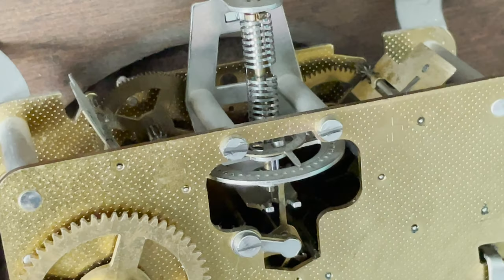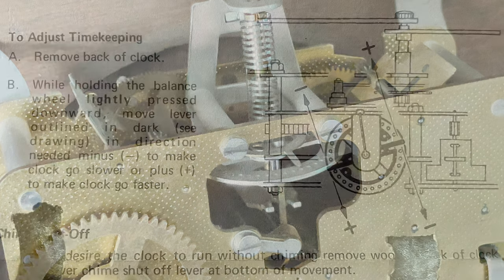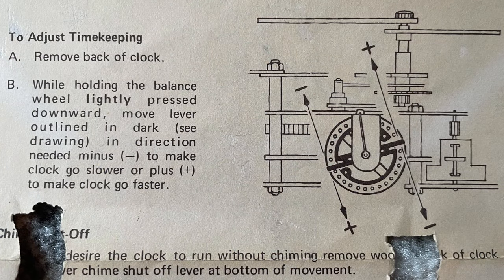How to Regulate Balance Wheel Clocks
In today’s video I’m going to show you how to regulate a balance wheel clock movement. It’s a little different but you can do this yourself. I always recommend doing small adjustments and waiting 24 hours to see how your clock runs.

I also have a website where you can find a collection of my videos, shirts, etc.

Rev - Eveningland